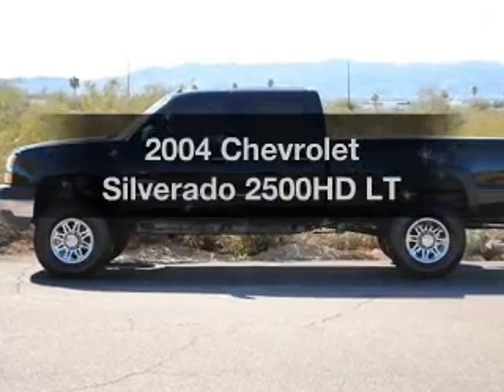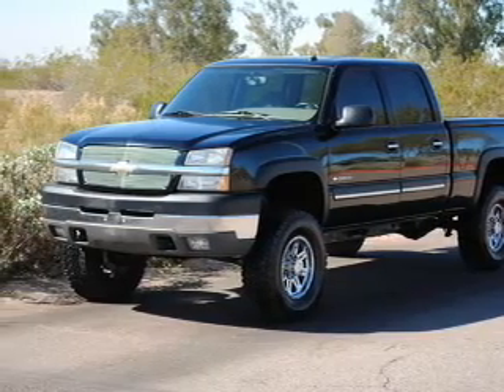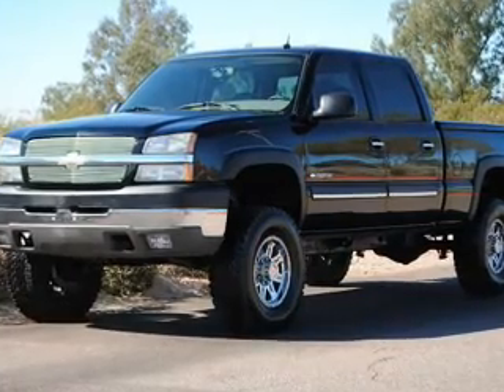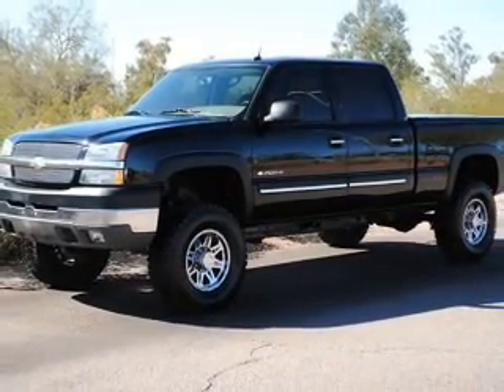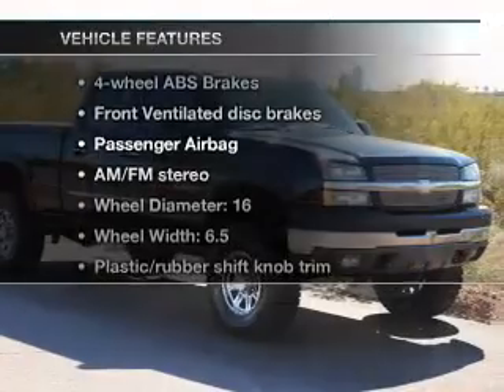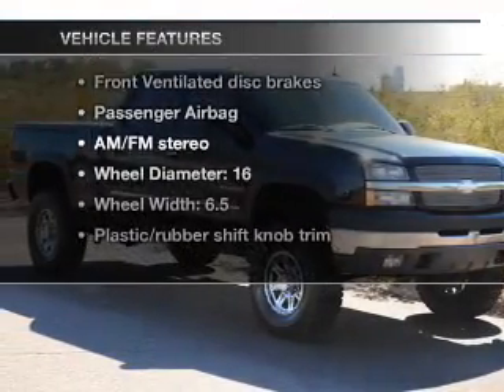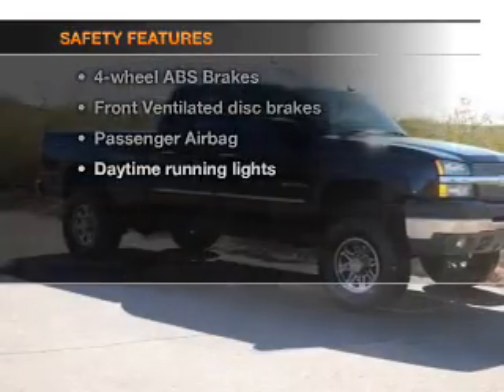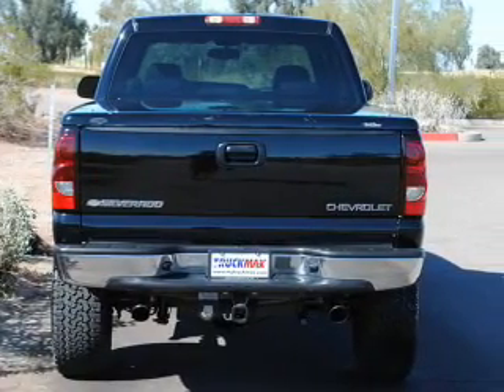2004 Chevrolet Silverado 2500HD - Scottsdale AZ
Year: 2004
Make: Chevrolet
Model: Silverado 2500HD
Trim: LT
Engine: 8.1 liter 8 cylinder 16 valve
Transmission: Automatic
Color: Black
Mileage: 57209
Address:
925 North Scottsdale Road